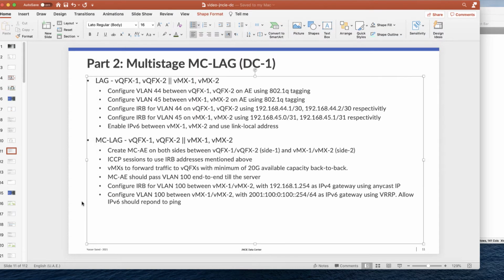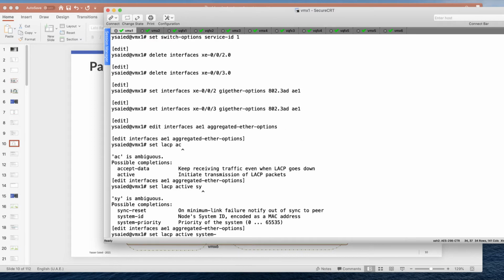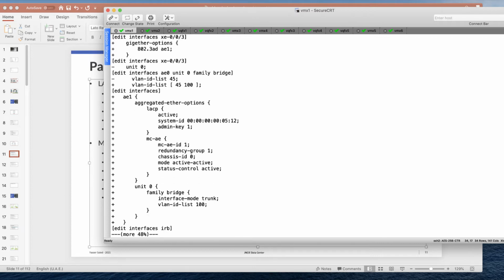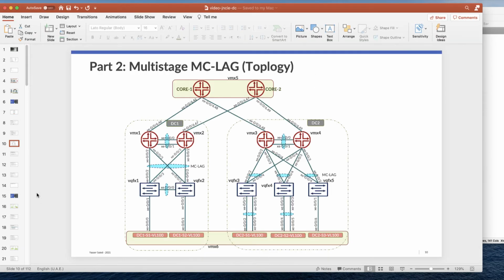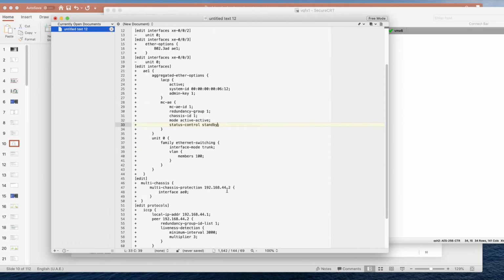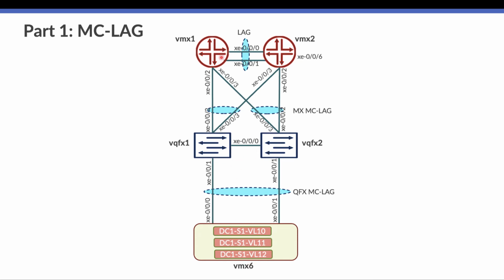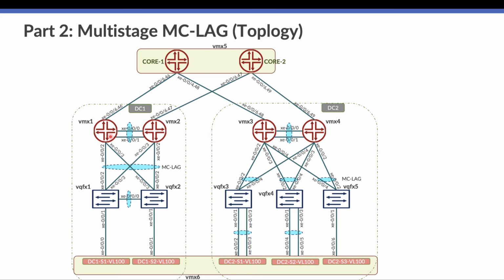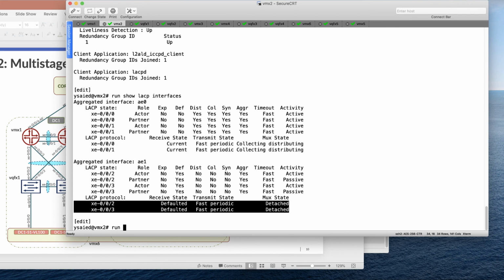JNCIE-DC Chapter-1 MC-LAG Part-2 Task-2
JNCIE-DC MC-LAG